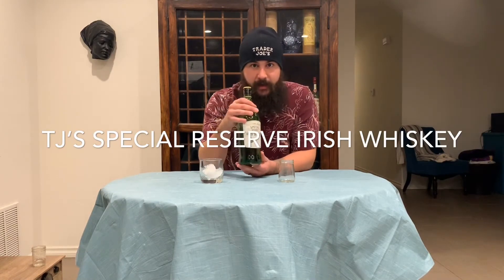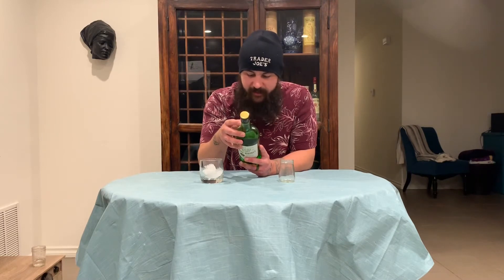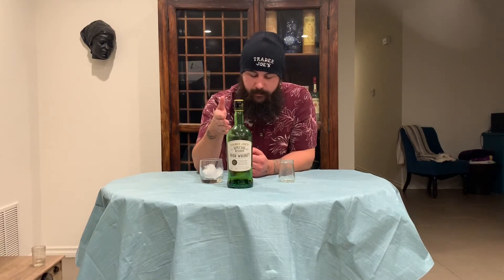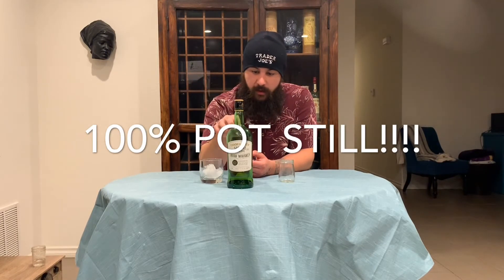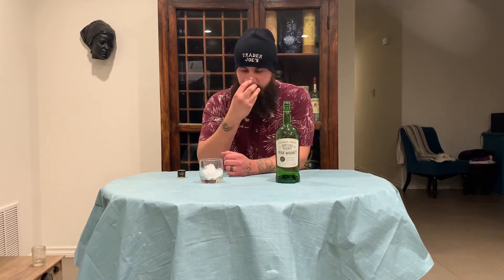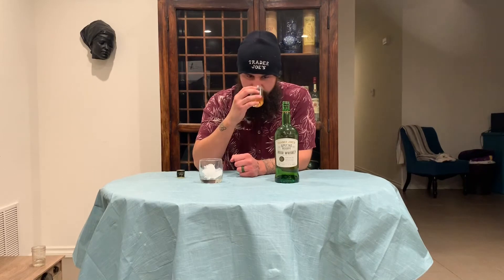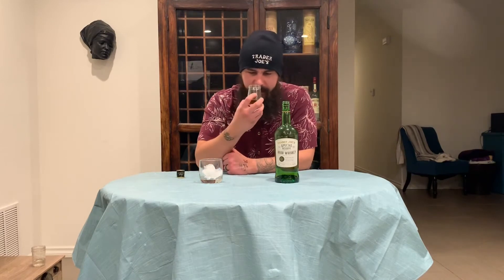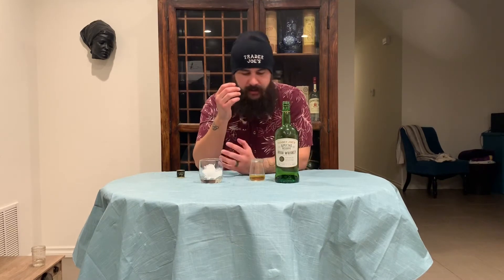Trader Joe’s Special Reserve Irish Whiskey REVIEW!!!!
Tonight I Review Trader Joe’s Special Reserve Irish Whiskey!!! $15.99 at Traders! Let me know how much it is in your state! Enjoy🤓